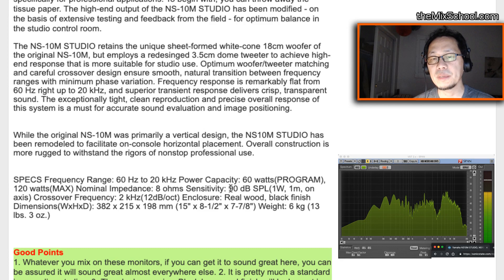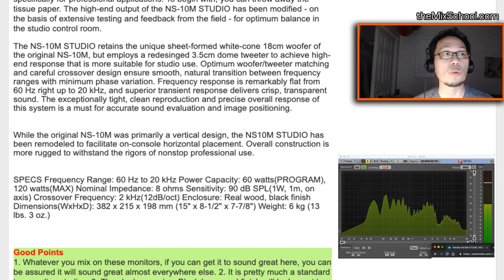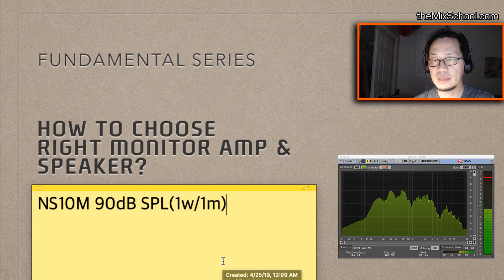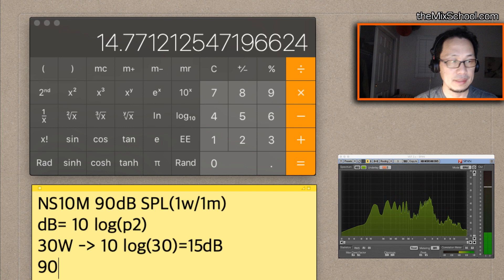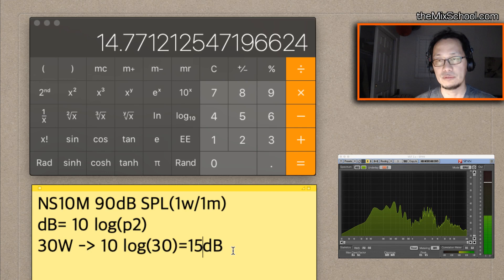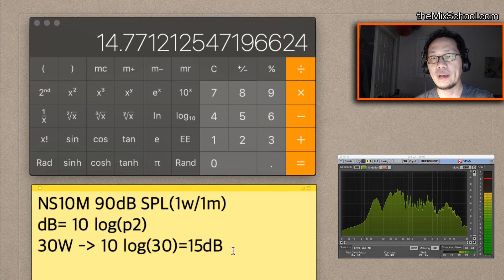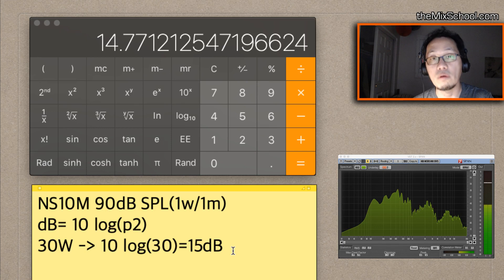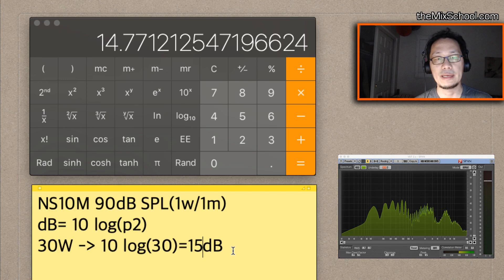How to choose right Amp for your Monitor speaker?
This clip only covers technical side to choose right speaker and amp for your mix environment, no matter if it is control room, bedroom or stadium.

You will know you only need 30W for your control room to use NS10M which fully capable to Program input of 60W.